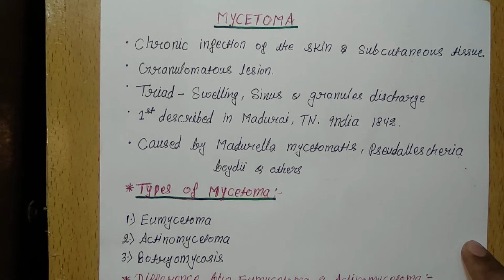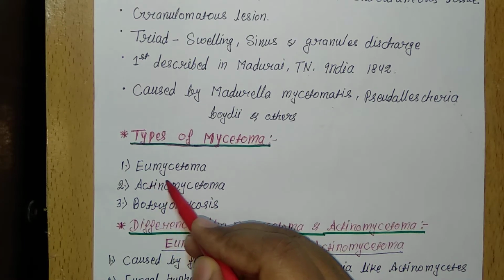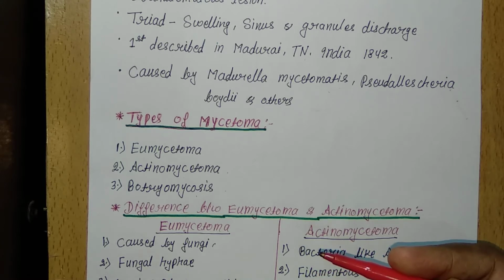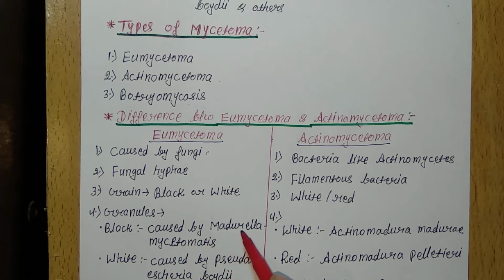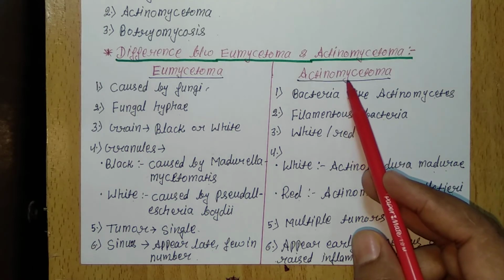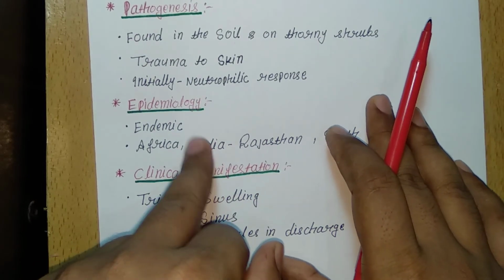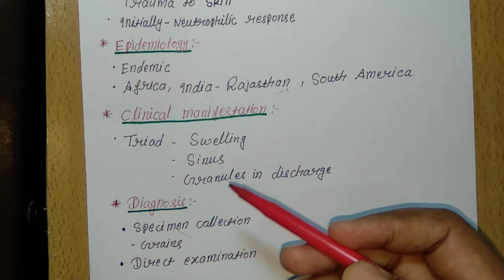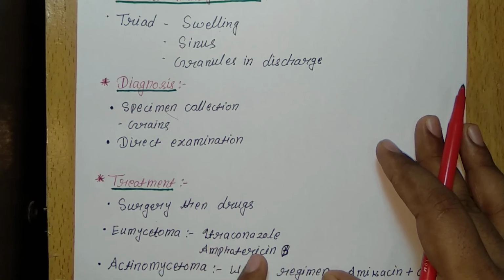Mycetoma ( difference b/n eumyceto and actinomyceto, diagnosis, clinical manifestation, treatment)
Mycetoma is a chronic infection of the skin and the subcutaneous tissue of the person.
I discussed my knowledge in this lecture.

So I hope you like my Vedio.

Thank you so much for listening.